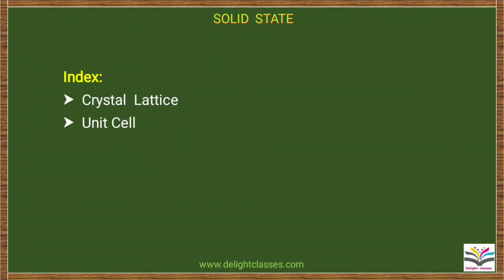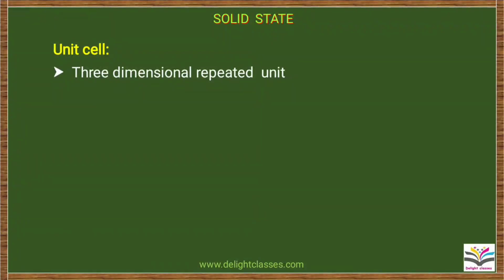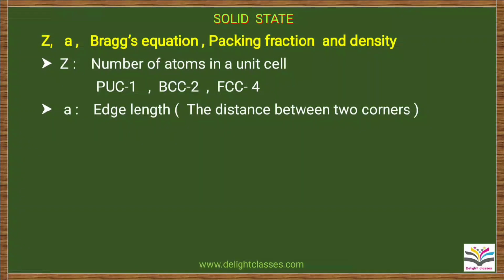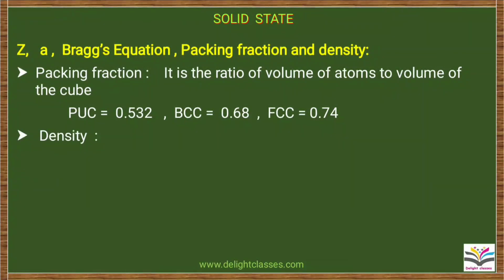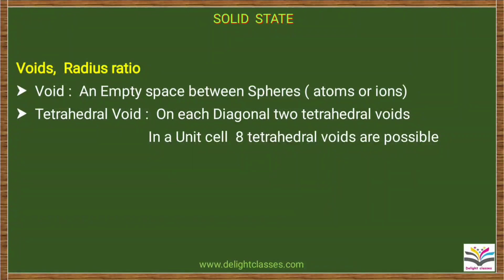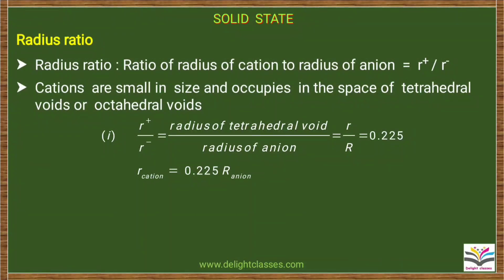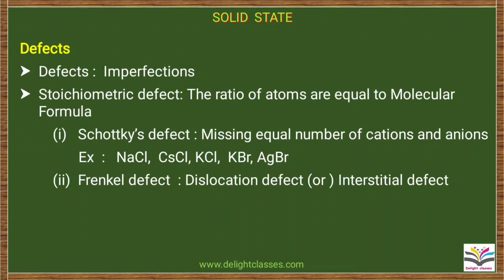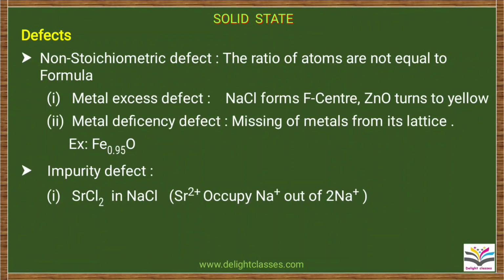SOLID STATE - THE BEST NOTES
lattice point#crystal lattice#unit cell#edge length#packing fraction#density#voids#radius ratio#defects,